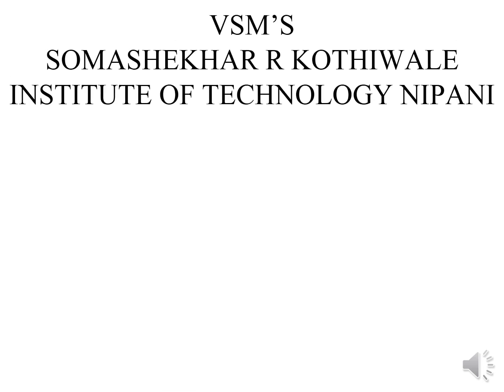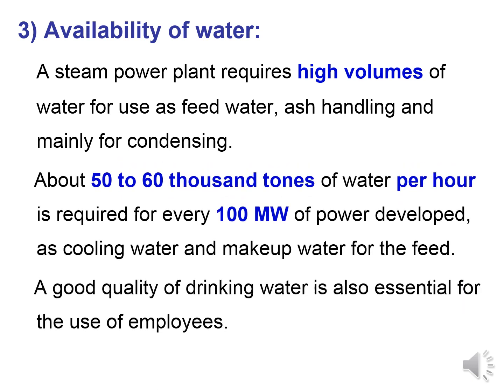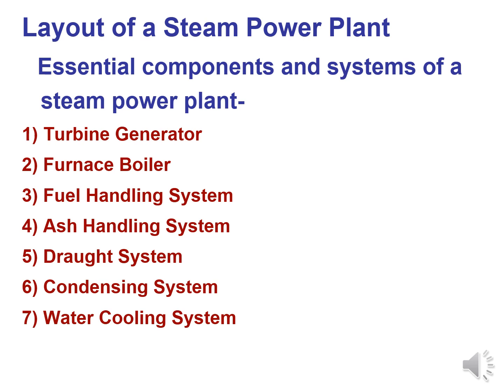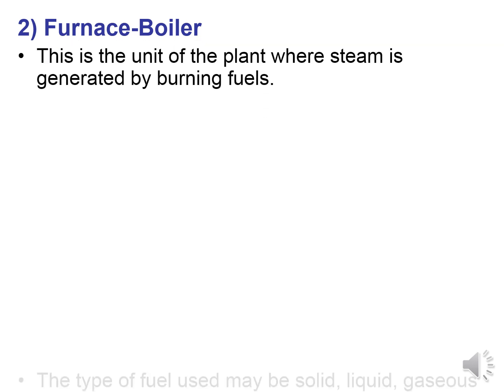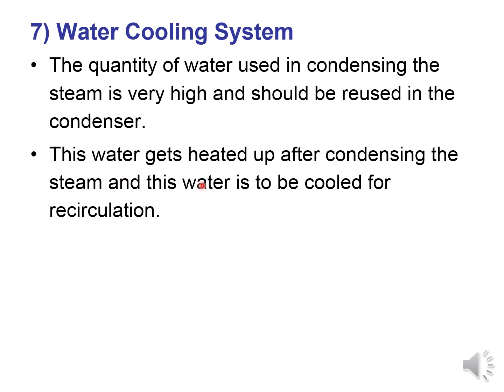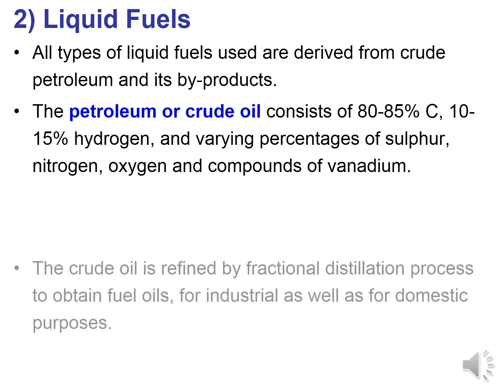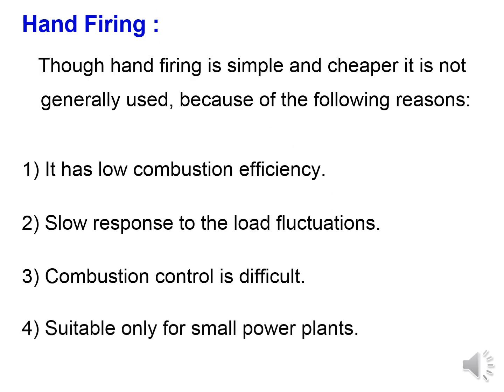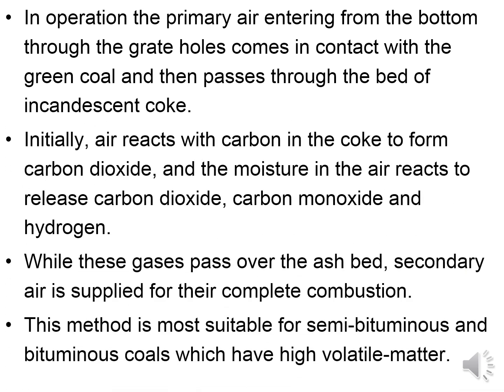TP1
Energy Engineering